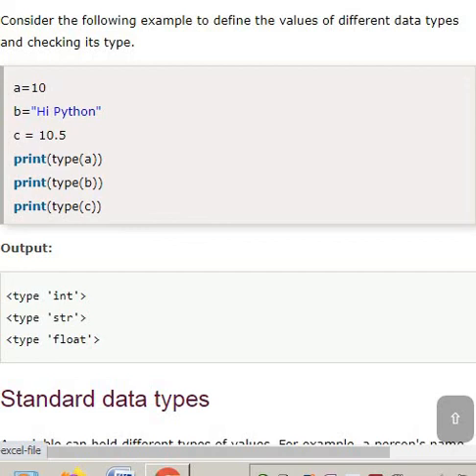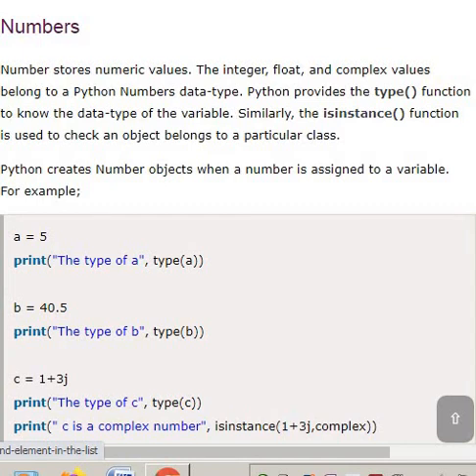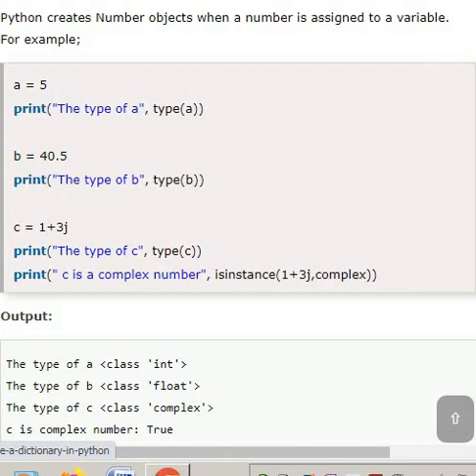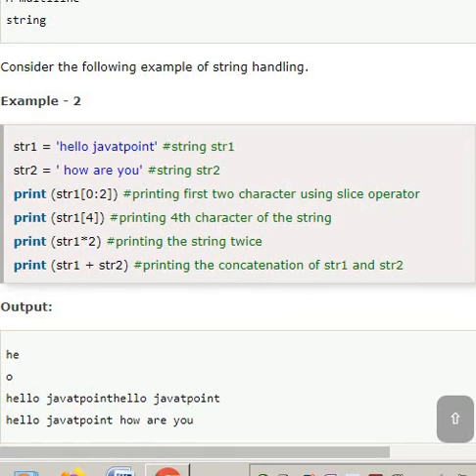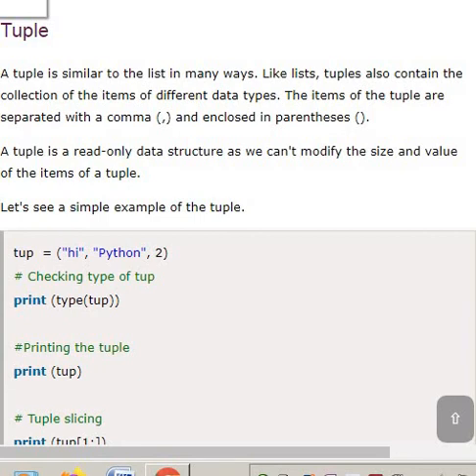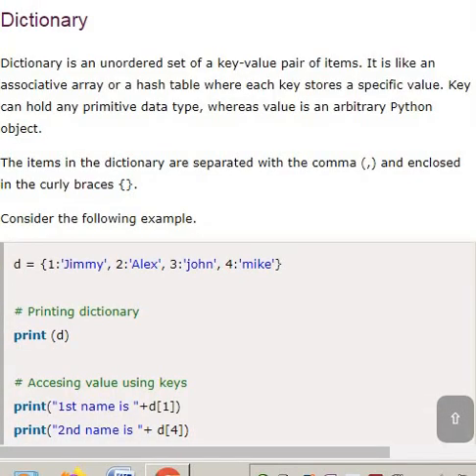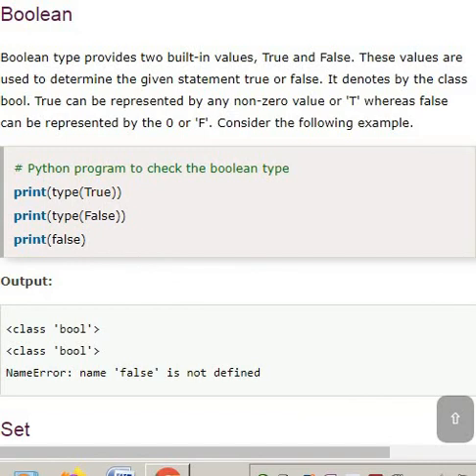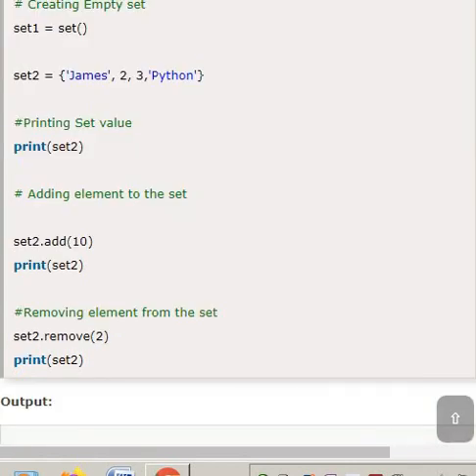PYTHON data types